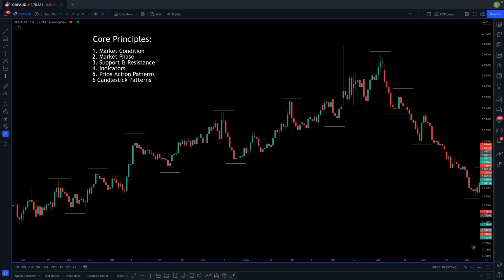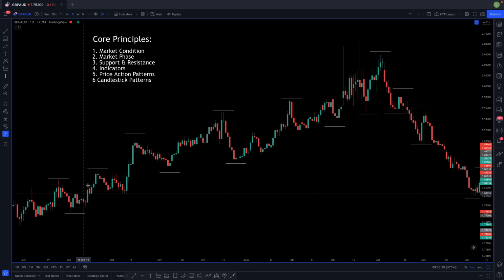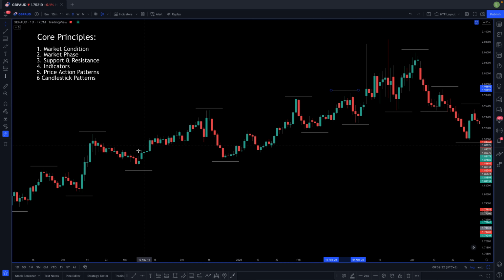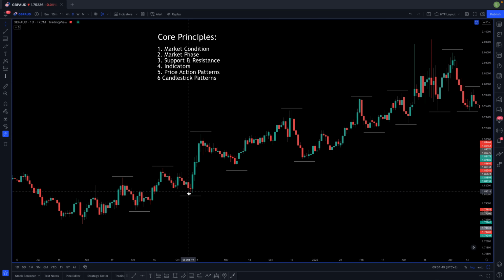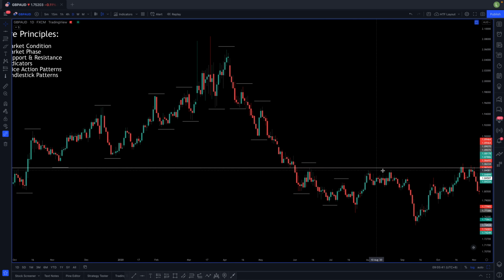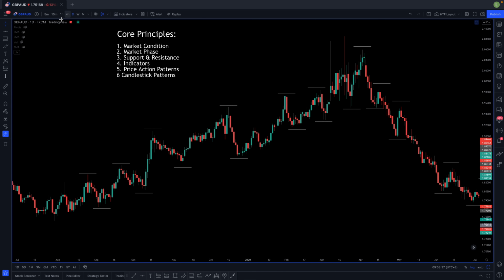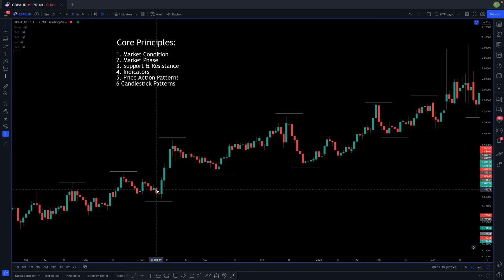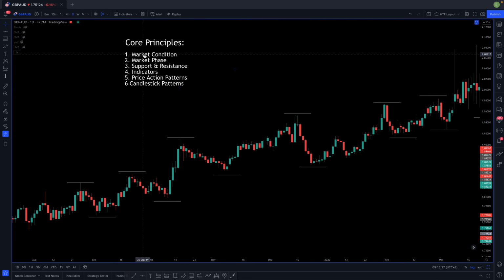Learn to Trade Like a Pro - Part 3 | The 6 Core Trading Principles Every Trader MUST KNOW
Welcome! In this video, I explain the 6 core principles so that you can understand the basics and fundamentals when looking for a trade to make.

This is the 3rd video to a free workshop series that is meant to introduce people to trading. I've made this as simple as possible for beginners to follow along. If you've found this video, then you're at least one step closer to learning how to be a successful trader.

Please keep in mind that I am just briefly going through these concepts - I go into more depth on my website (in the full curriculum).

If you're an intermediate or novice trader and looking to work towards trading for a living and living life on your own terms, you can skip to the in-depth course (on a free trial)

While different from the slack channel that comes with your membership, we also have a Facebook group that you can join for valuable trading information and discussions

TIME STAMPS
0:00 Intro
3:10 Core principle 1: Market condition
8:24 Core principle 2: Market phase explained
9:54 Core principle 3: support & resistance
13:14 Core principle 4: indicators
15:39 Core principle 5: Price Action Patterns
16:14 Core principle 6: Candlestick Patterns